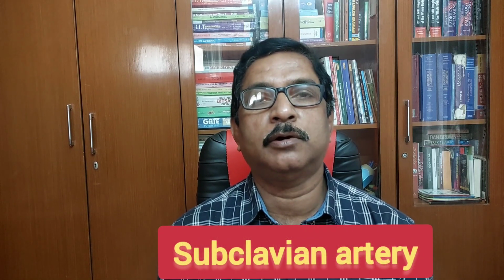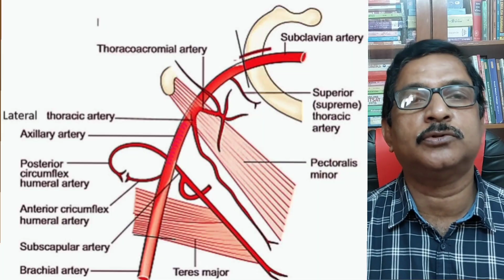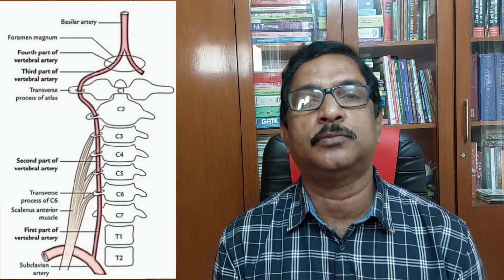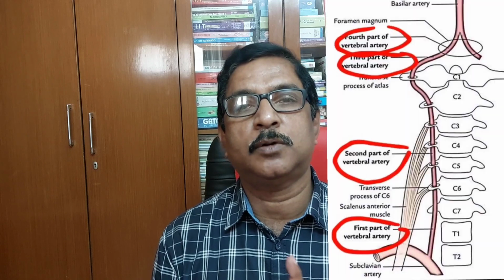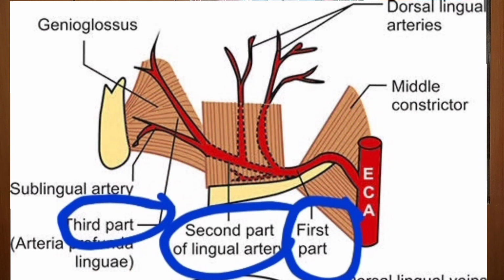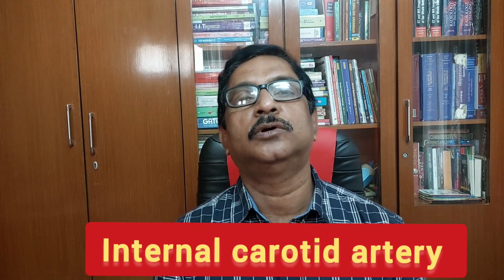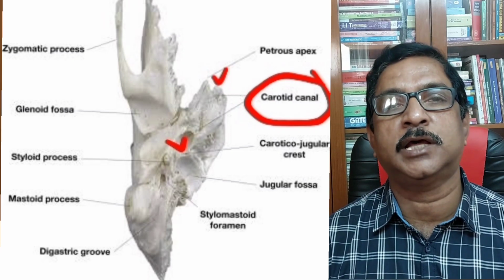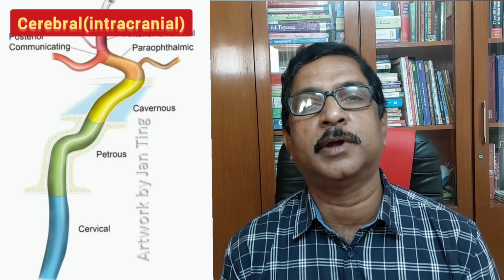Anatomical parts of Subclavian l Axillary l Vertebral l Lingual l Maxillaryl Internal carotid artery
Parts of all these arteries are frequently asked in the examination. Must remember.